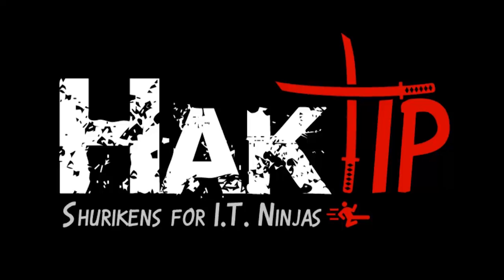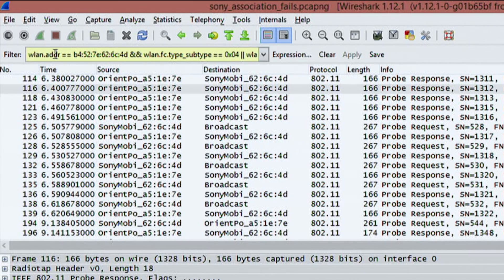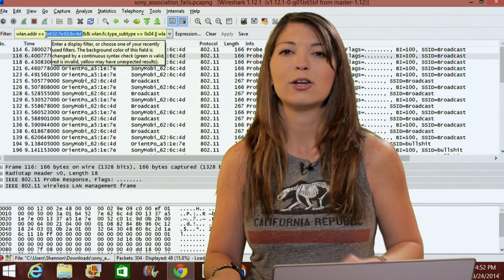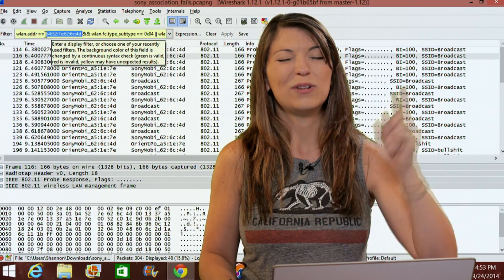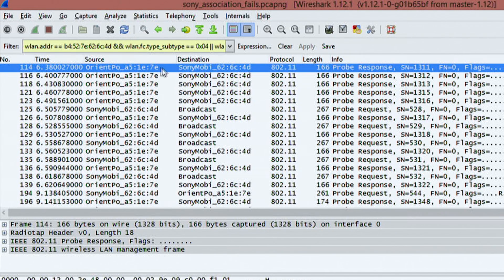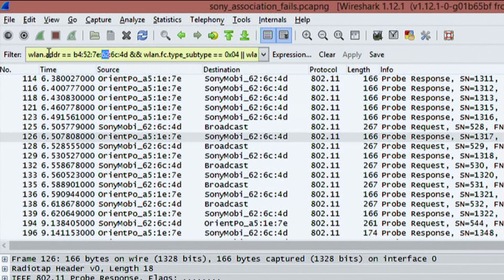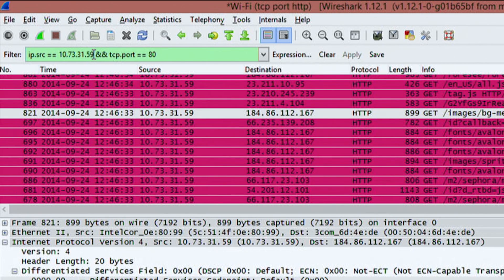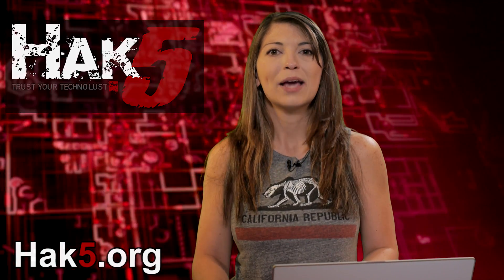Wireshark 101: Expressions, Haktip 118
Hak5 -- Cyber Security Education, Inspiration, News & Community since 2005:
On this HakTip, Shannon Morse covers the syntax of filters and expressions for Wireshark.

When discussing the OSI Model - several Youtube fans said they memorize it in fun ways, such as: Cross Over with "Please Do Not Throw Sausage Pizza Away", Megapadzz used "Princess Diana Never Tried Shagging Prince Andrew" and for the data type on each layer "But Fergie Proclaims She Did Did Did for Bits, Frames, Packets, Segments, Data, Data, Data", Ramuk uses "All People Seem To Need Data Processing", and Ben uses "Pew dead ninja turtles smell particularly aweful"!
Moving on, today we're totally focusing on Expressions. First let's break down the syntax. Each syntax is called an expression, and the expression has a bunch of parts. I have a couple of parts called primitives, and those primitives are divided up by operators. Each primitive can have a qualifier in it as well as an ID. Operators can be &&, || or ! (which mean AND, OR, and NOT). Qualifiers can either be Type (which would be like host, net or port). These identify what the ID refers to. Dir (src, dst). Dir tells you whether the transfer is to or from the ID. Or Proto (ether, tcp, udp, http, ftp). This is a particular protocol. I've printed out a cheat sheet for all of these. Since there are SO MANY display filters that you can use, it's pretty common to find posters like this on the internet free for use.